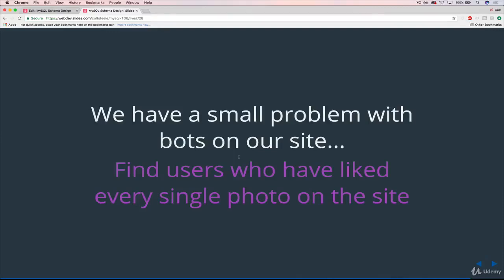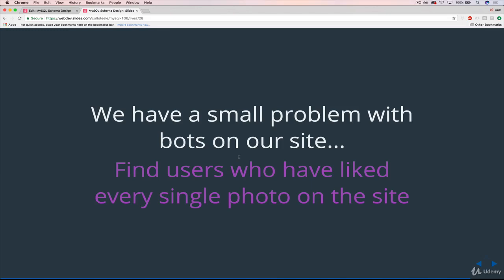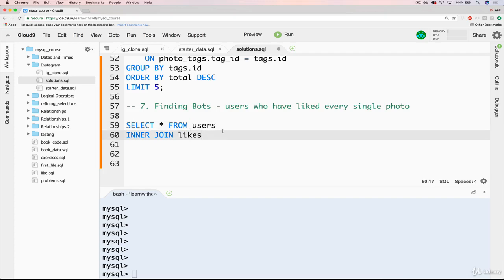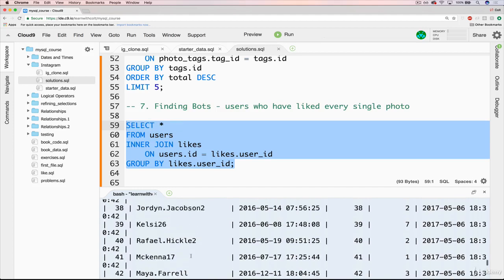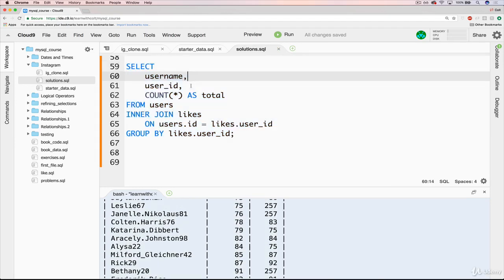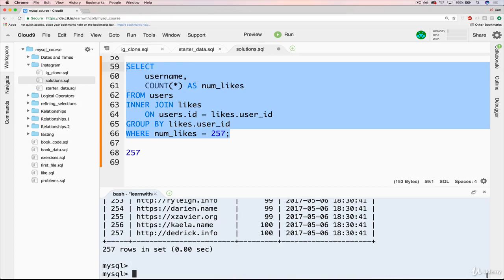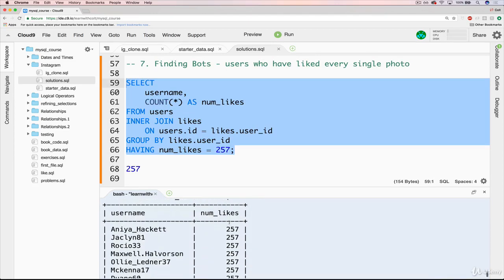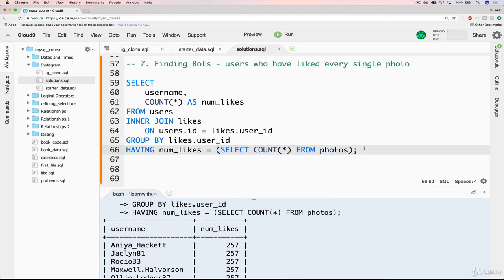Instagram Clone Challenge 7